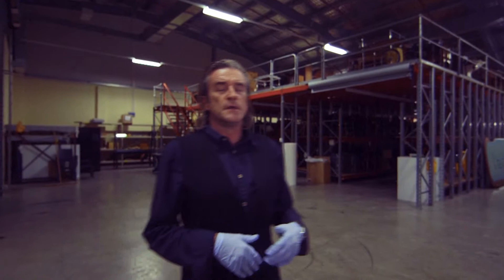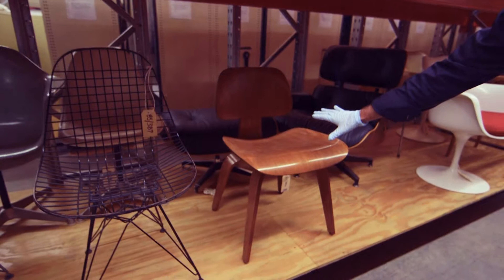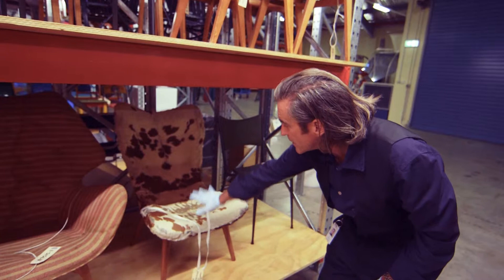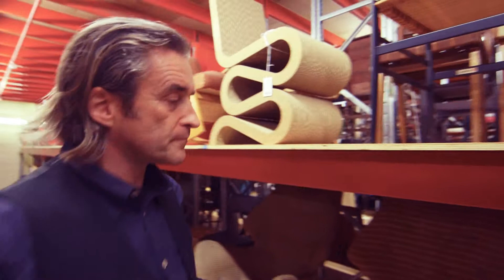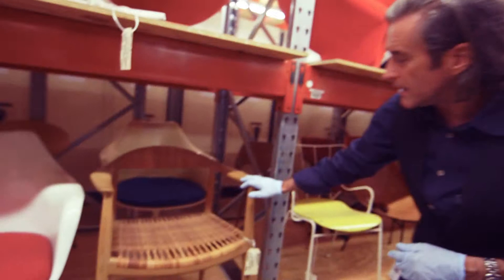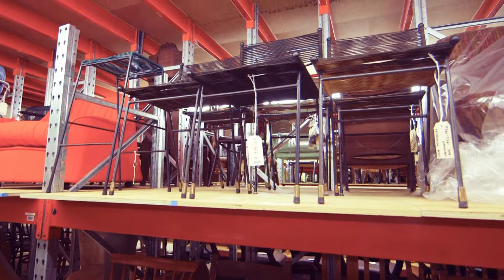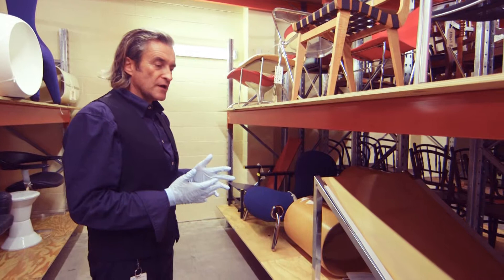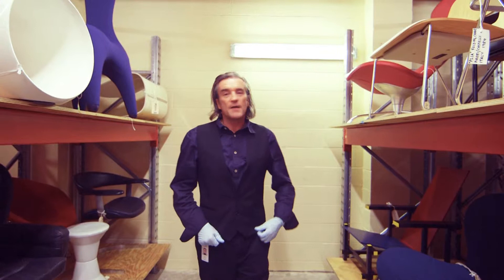Discover the Powerhouse Museums post WWII chair collection in our Castle Hill Store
Curator, Dr Paul Donnelly takes you on a 'behind the scenes' tour of part of the chair collection.  The tour concentrates on post WWII designs when new materials and production techniques led to many experiments and innovations in the design of the humble chair. Designers featured include Charles and Ray Eames, Grant Featherston, Douglas Snelling, Marc Newson and many more.
A richer video experience with links to detailed information for all the chairs featured is available (will not run on Internet Explorer 8 or earlier browsers)